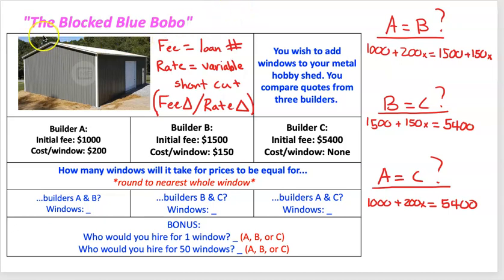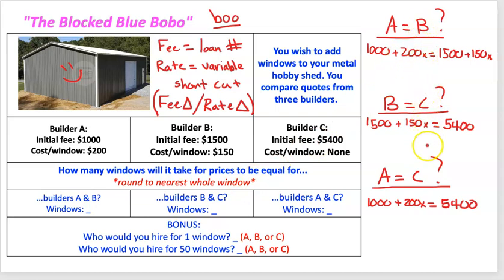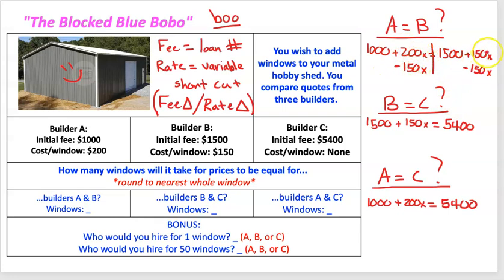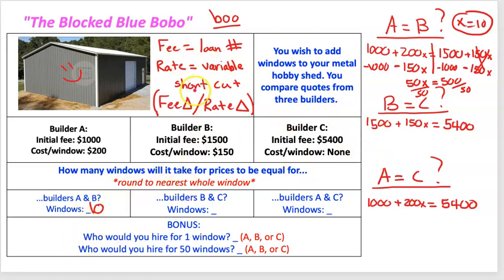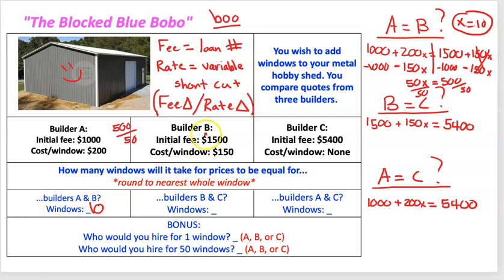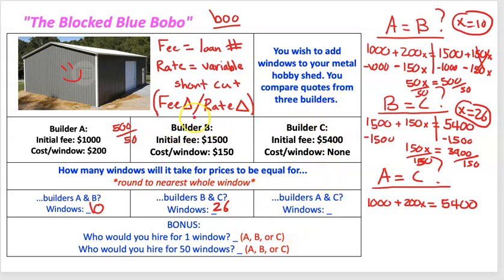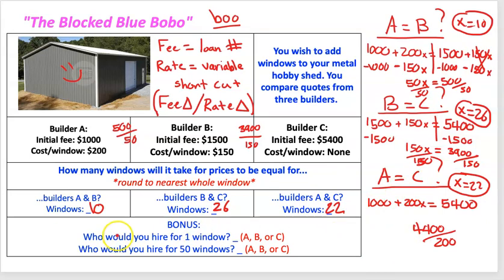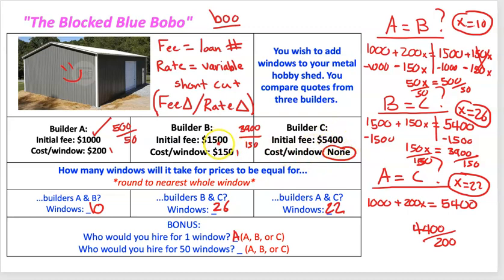2.4, "The Blocked Blue Bobo"